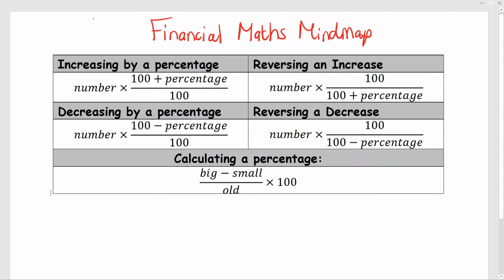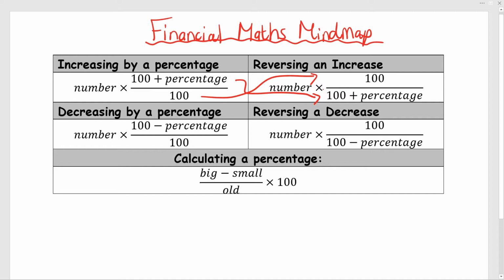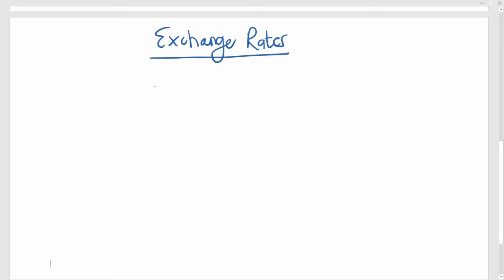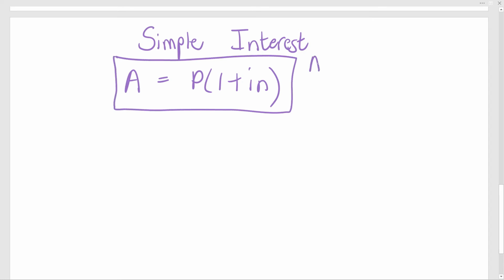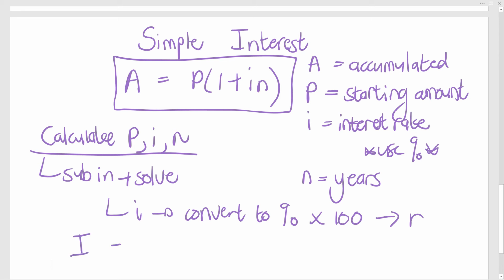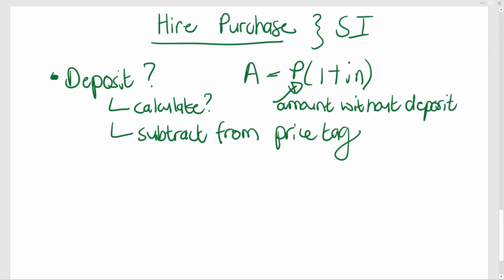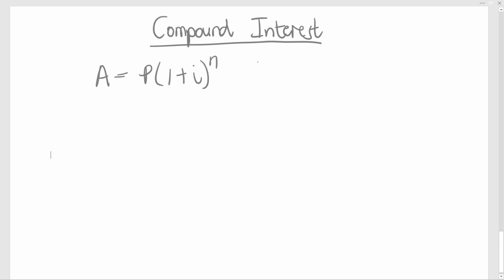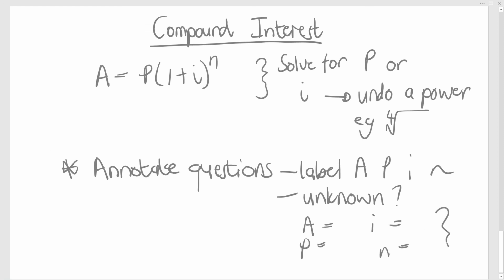Grade 9 Financial Maths Lesson 6